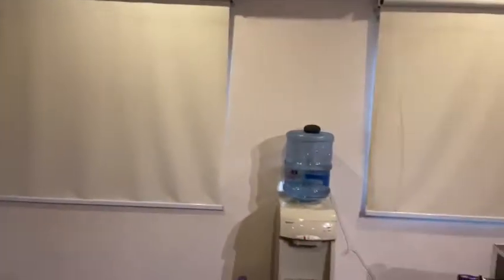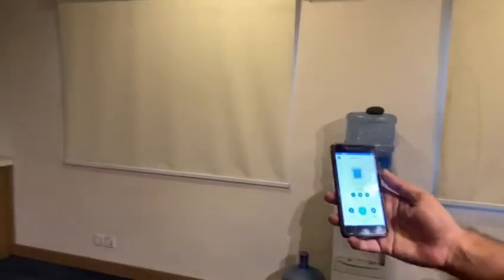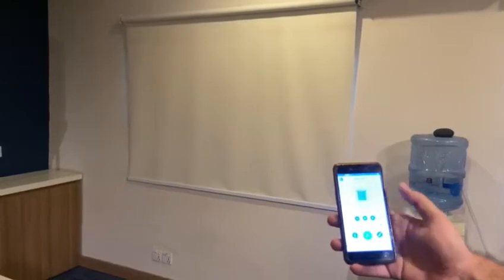Smart Window Blinds | Mux Life | Smart Home Automation